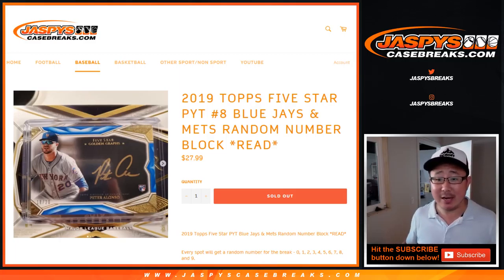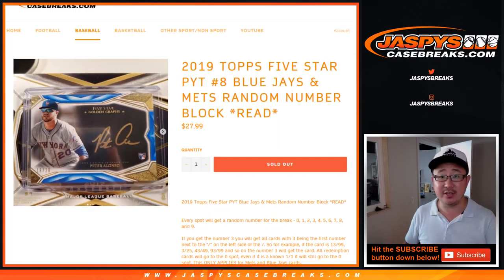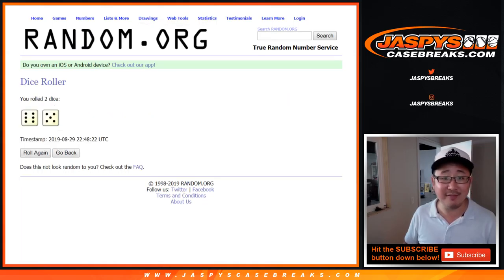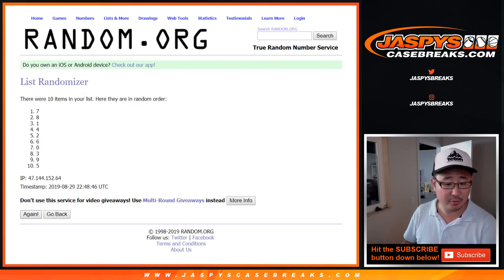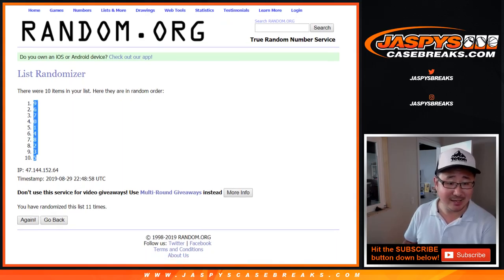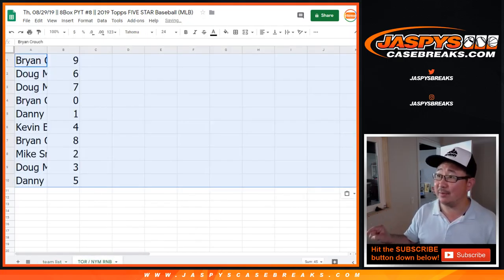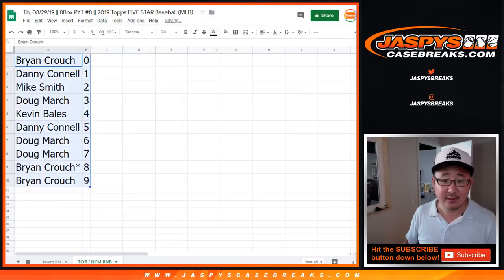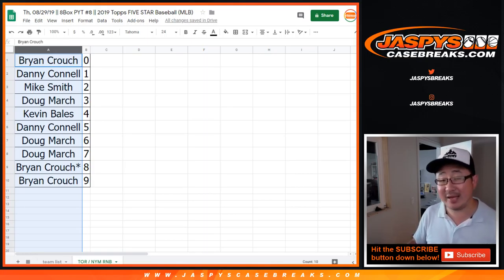TOR/NYM RNB || Th, 08/29/19 || 8Box PYT #8 || 2019 Topps FIVE STAR Baseball (MLB)